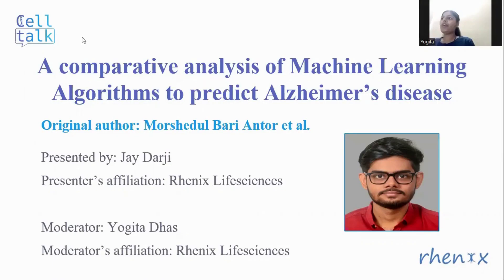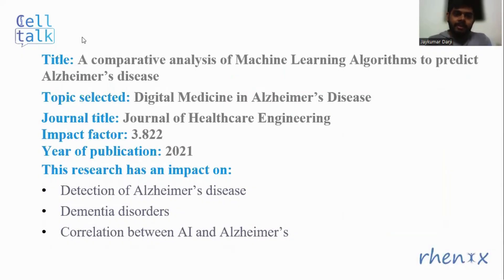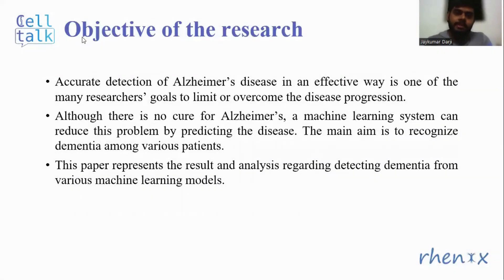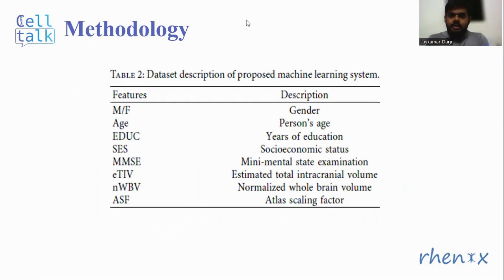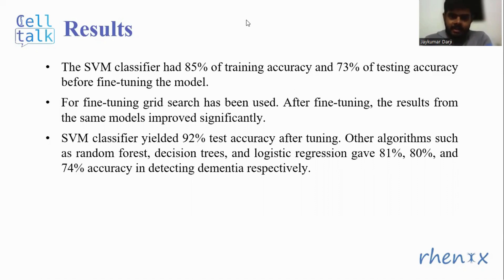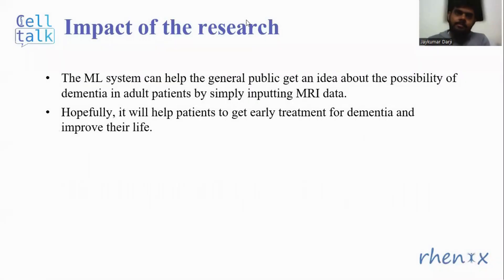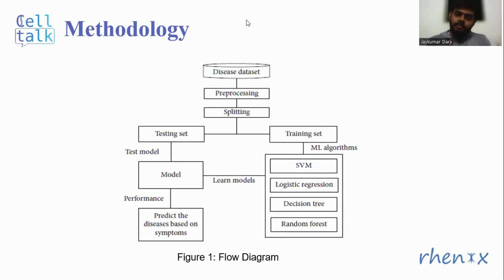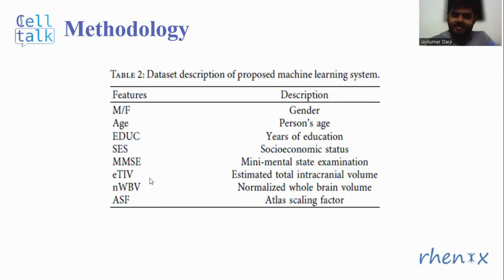A comparative analysis of machine learning algorithms to predict Alzheimer’s disease | CellTalk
Alzheimer's disease is a progressive neurological disorder that causes brain cells to die and the brain to shrink (atrophy). Alzheimer's disease is the most common cause of dementia, defined as a progressive decline in cognitive, behavioral, and social skills that impair a person's ability to function independently. Approximately 5.8 million people in the United States aged 65 years and older live with Alzheimer's disease. Of those, 80% are 75 years old and older. Out of the approximately 50 million people worldwide with dementia, between 60% and 70% are estimated to have Alzheimer's disease.